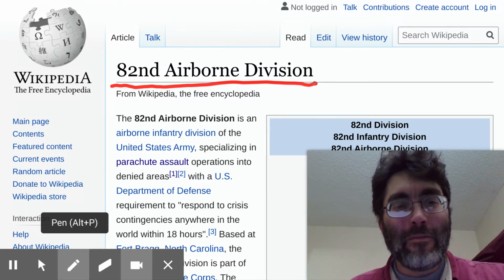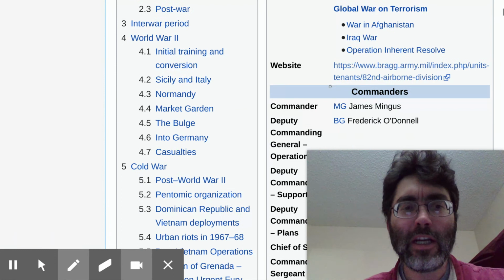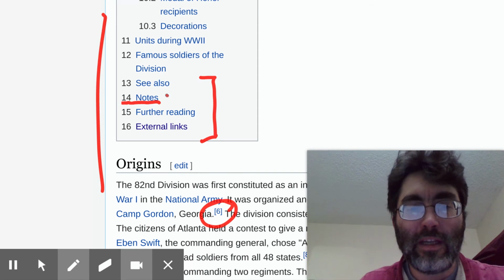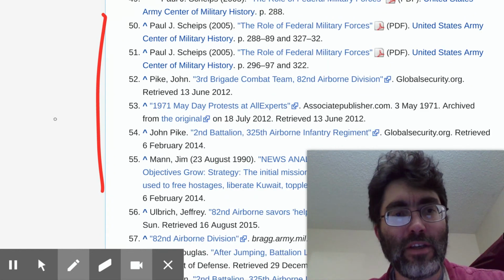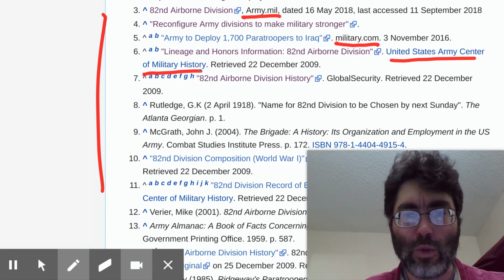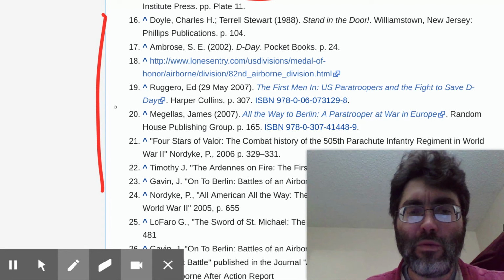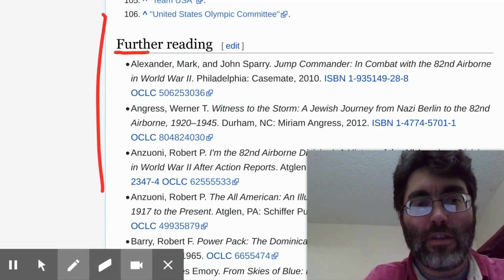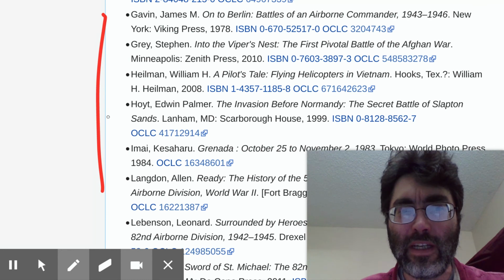Research with Wikipedia, Part 4: Drawing Sources from Wikipedia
Depending on the topic, Wikipedia can provide a rich variety of sources for follow=up research.  However, it helps if you're already familiar with the topic so you can sort through which sources will be the most helpful.  In this video, I focus on the 82nd Airborne, the division I served in as a paratrooper.  Because I have that prior experience, I was able to pick out some key sources from this Wikipedia article.